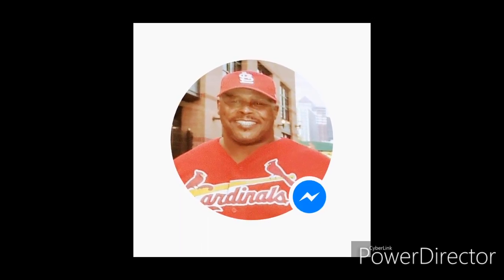Real Talk Weekend.Simplicity of the Gospel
Walk in truth radio, religious instruction and motivation